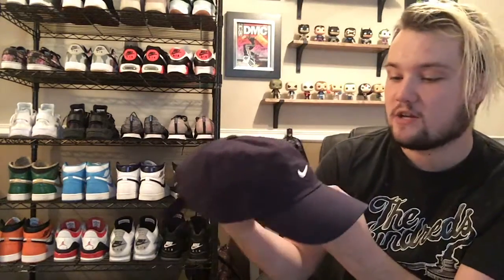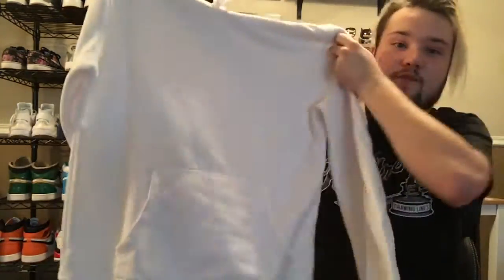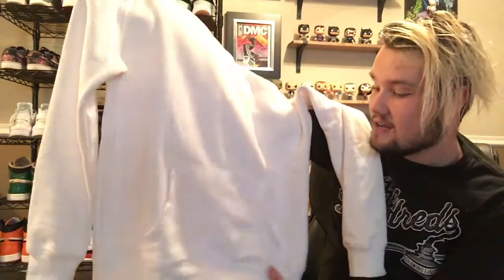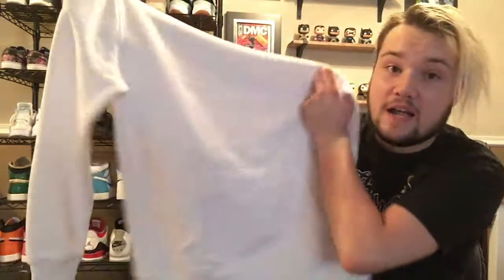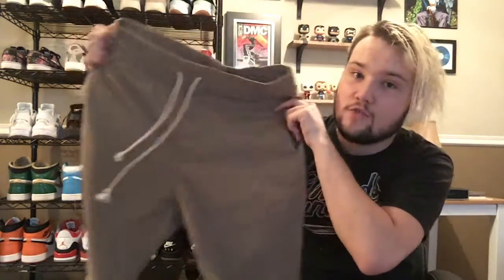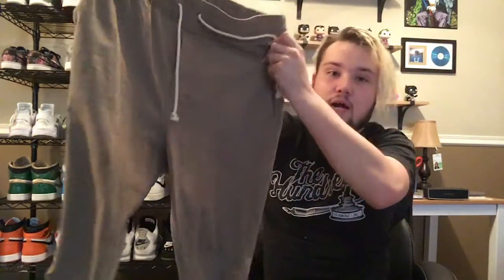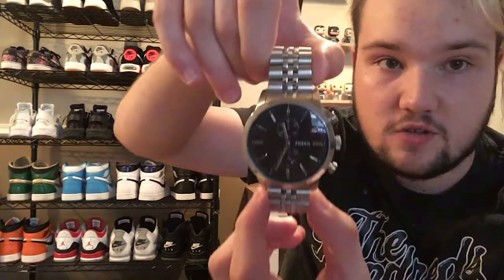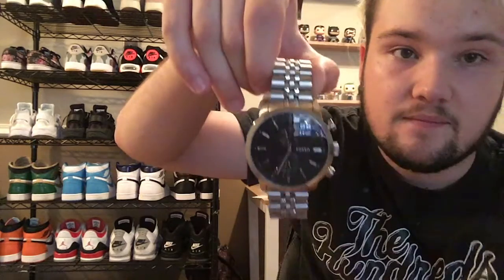October Monthly Pick Ups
H&M Zipper Pants: No link, check your local H&M